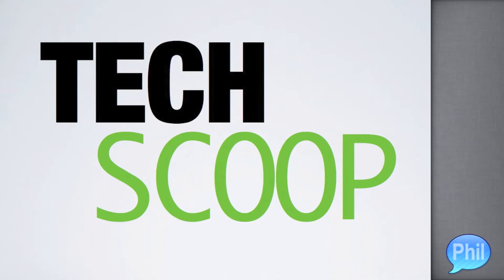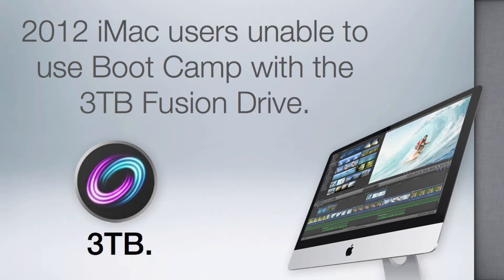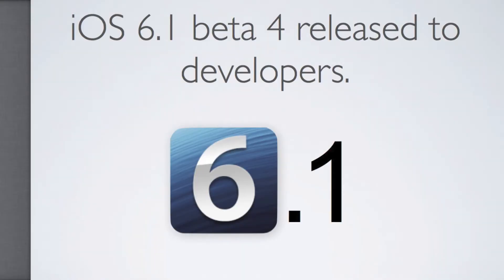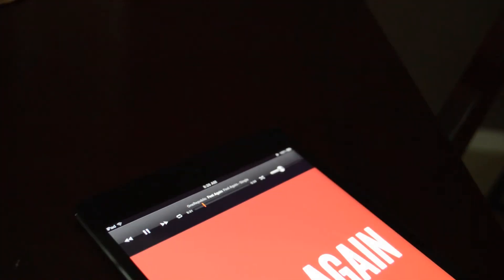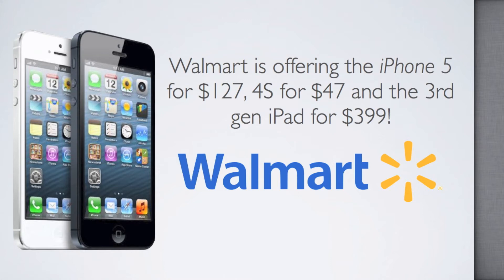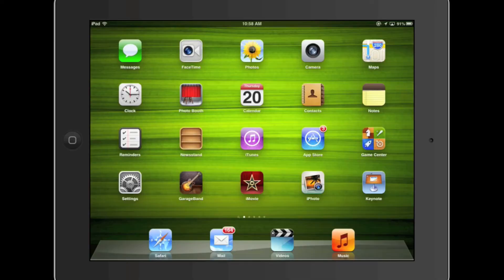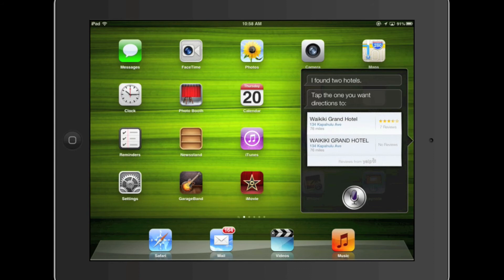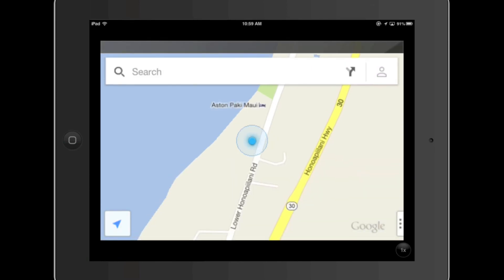How To Use Siri With Google Maps For iOS - Tech Scoop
The 3TB fusion drive has problems, iOS 6.1 beta 4 released, Walmart offering the iPhone 5 for $127 and learn how to use Google Maps with Siri all in one scoop!